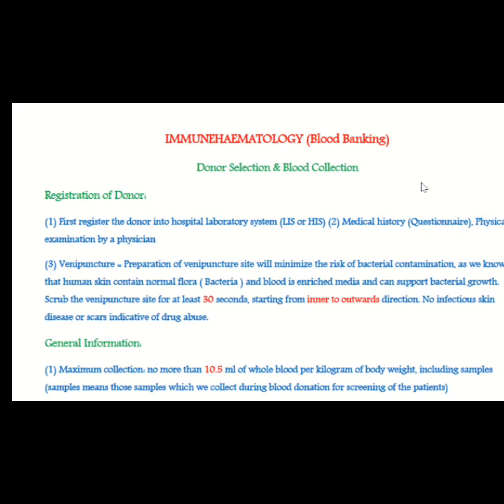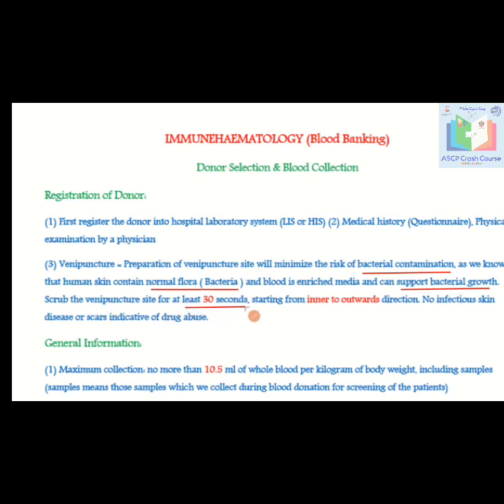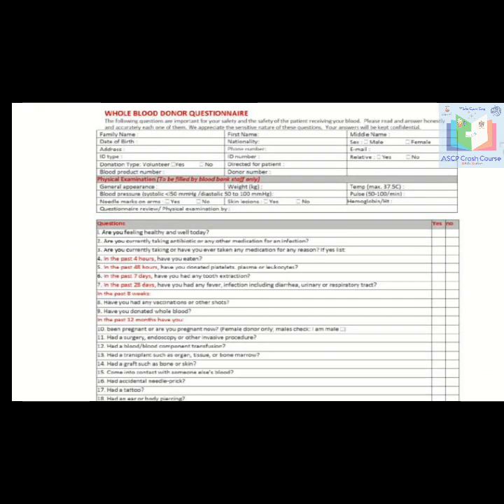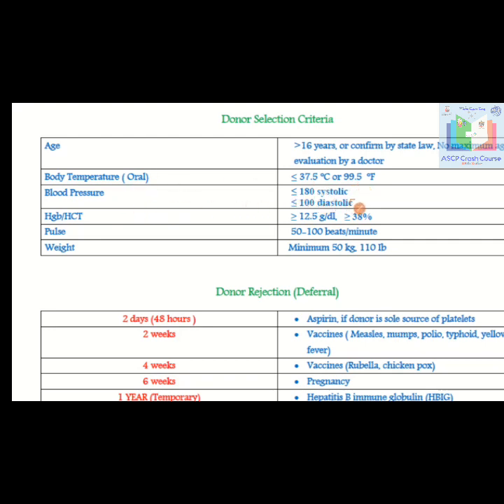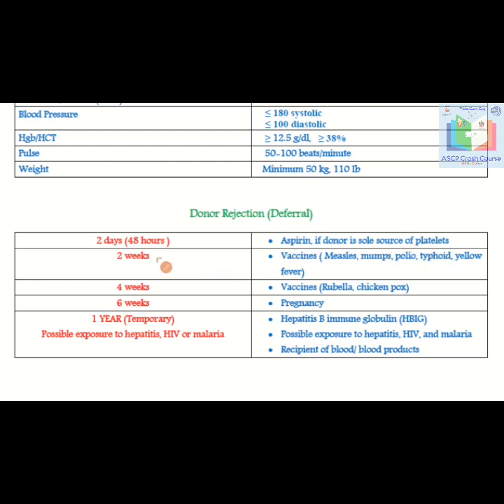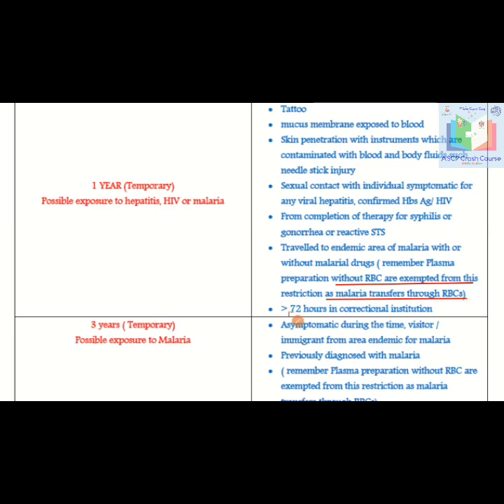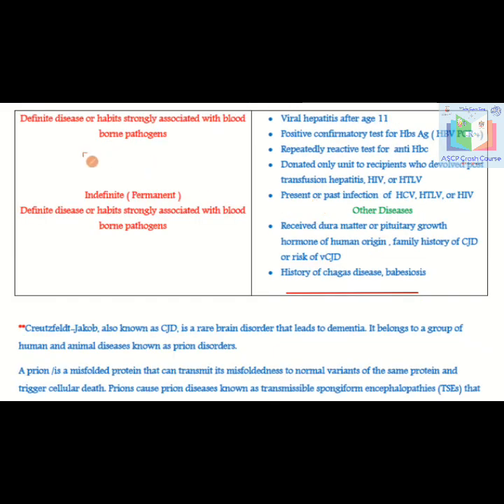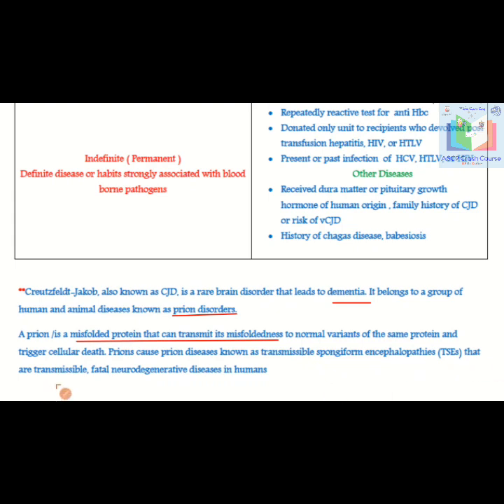MLS ASCPi Crash course lecture# 2 Blood Bank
Welcome to Laboratory Medicine with Zafar YouTube channel!

We are dedicated to providing comprehensive and concise crash course video lectures specifically designed to help you prepare for the American Society for Clinical Pathology (ASCP) examination. Whether you're a student, a recent graduate, or a seasoned professional looking to enhance your knowledge, our channel is here to support your learning journey.

Our video lectures cover a wide range of topics relevant to the ASCP examination, including hematology, immunology, clinical chemistry, microbiology, and more. We understand the importance of a well-rounded understanding of clinical pathology, so our videos are carefully curated to provide you with the essential information you need to succeed.

Our experienced and knowledgeable instructors are experts in the field of medical laboratory science, with years of practical experience and a passion for teaching. They break down complex concepts into easily digestible explanations, using visuals and examples to help you grasp and retain information more effectively.

With our crash course video lectures, you can conveniently study at your own pace, revisiting specific topics whenever needed. We are committed to helping you build a strong foundation of knowledge and boost your confidence in preparation for the ASCP examination.

Together, let's excel in the field of clinical pathology and make a difference in patient care worldwide. Start your journey to success with Laboratory Medicine with Zafar!